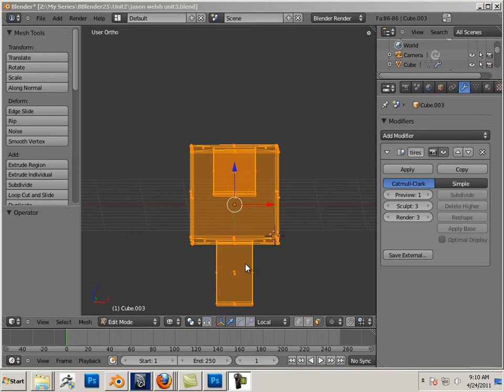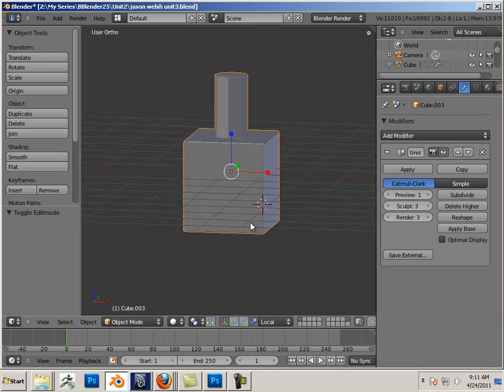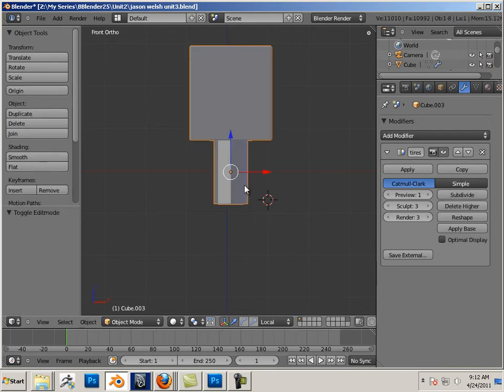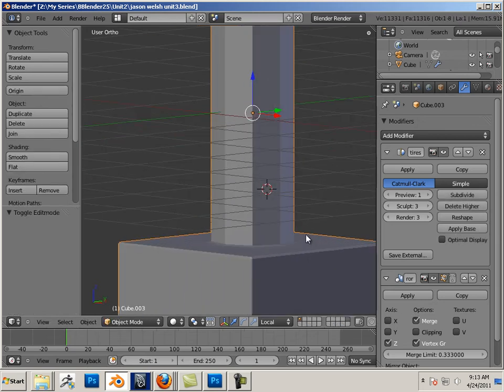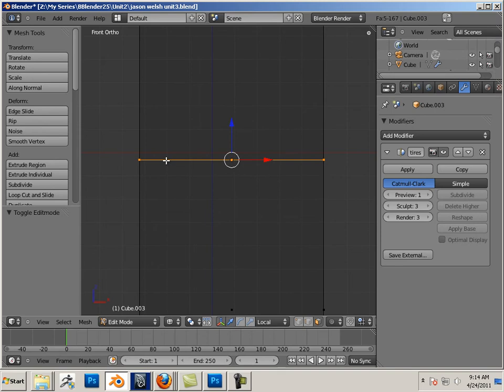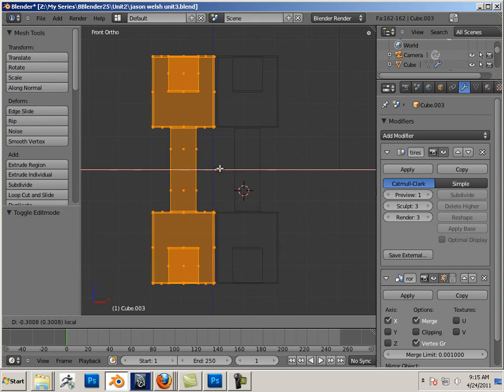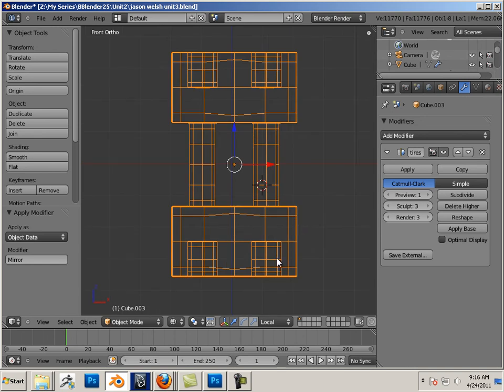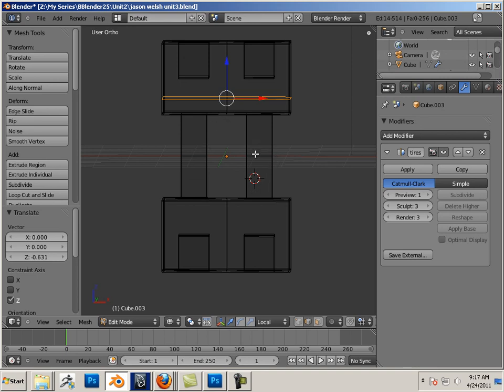0305 Blender (Mirroring Complex Shapes).mp4